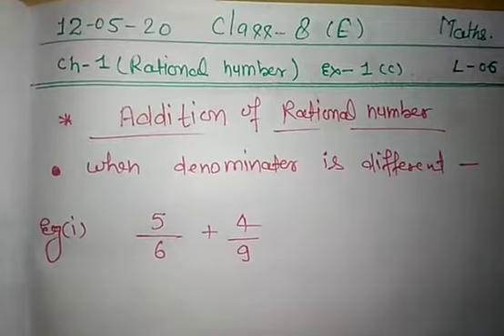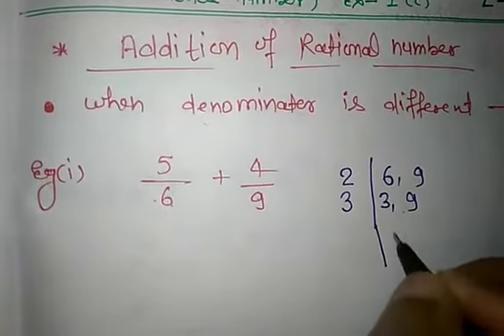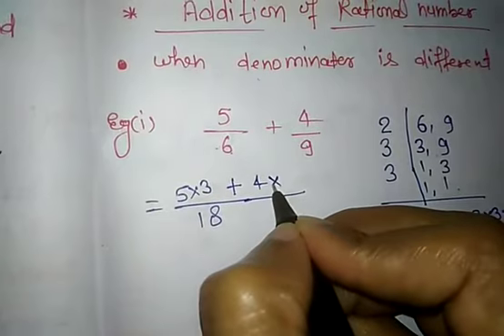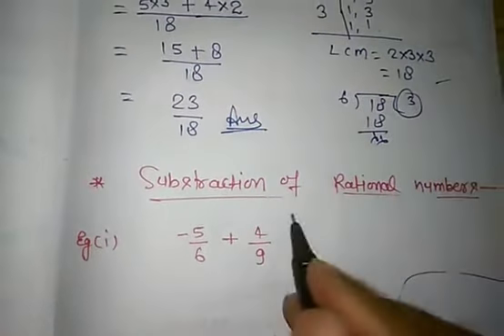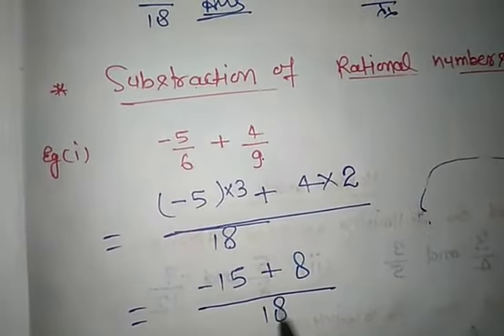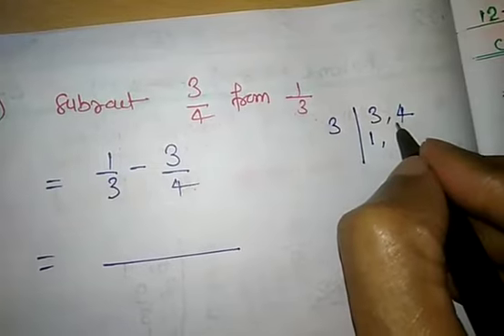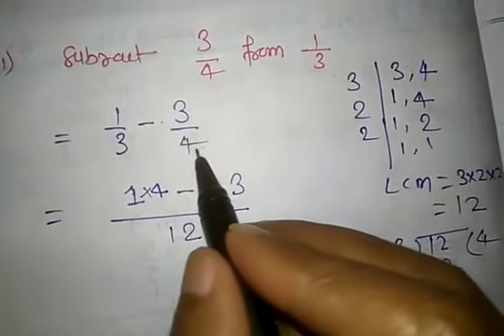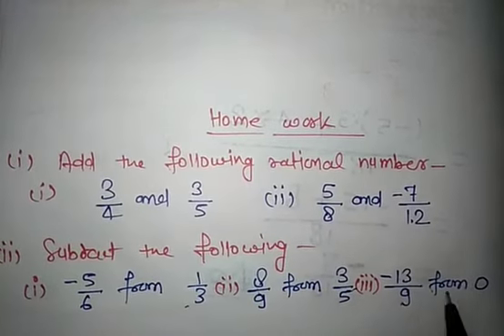Class-8thE-Math-12May-2020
Online study